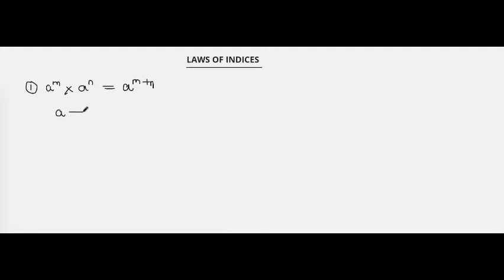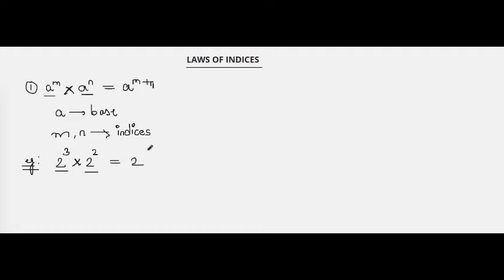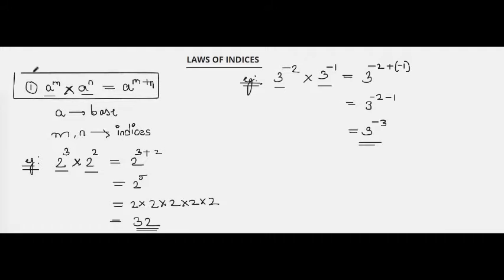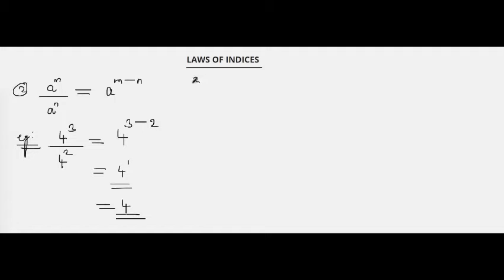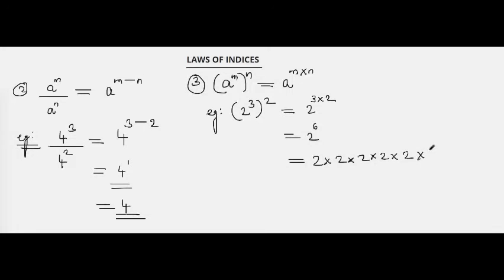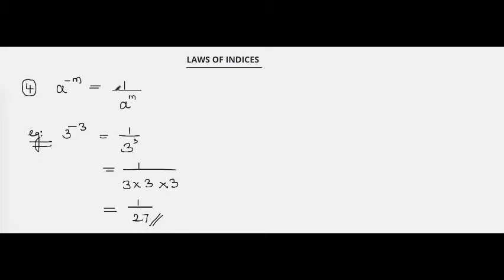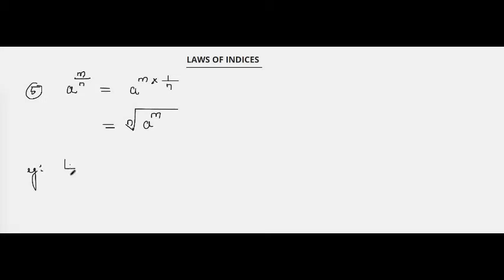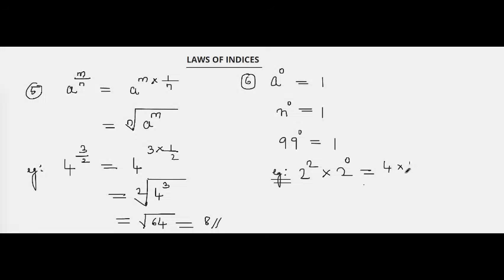Master All Laws of Indices in Under 10 Minutes!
Master the Laws of Indices (Index Laws / Exponents) with clear, step-by-step explanations and worked examples!

In this tutorial, we cover all the fundamental exponent rules essential for GCSE Maths (Foundation & Higher), IGCSE, O-Level, and KS3/Algebra students. Whether you are learning indices for the first time or revising before exams, this walkthrough will help you confidently simplify expressions involving positive, zero, negative, and fractional powers.

📌 In this video, you will learn:

Rule 1: Multiplication law
Rule 2: Division law
Rule 3: Power of a power law
Rule 4: Negative indices
Rule 5: Fractional / radical indices
Rule 6: Zero index rule
Common exam pitfalls and simplifying combined algebraic terms

⏱️ Timestamps:

0:00 - Introduction & What Are Indices?
0:13 - Rule 1 & 2: Multiplying and Dividing Powers
4:10 - Rule 3: Power Raised to a Power
5:15 - Rule 4: Negative indices
6:34 - Rule 5: Fractional / radical indices
8:05 - Rule 6: Zero index rule